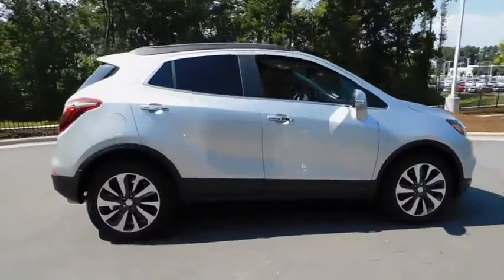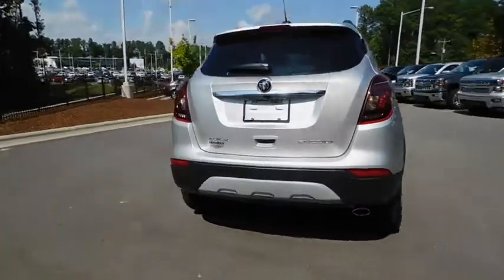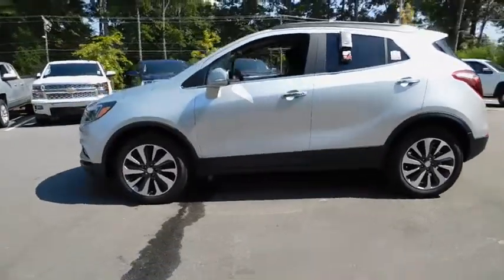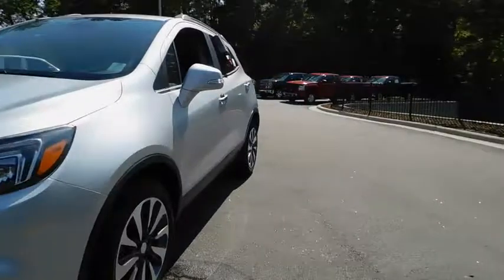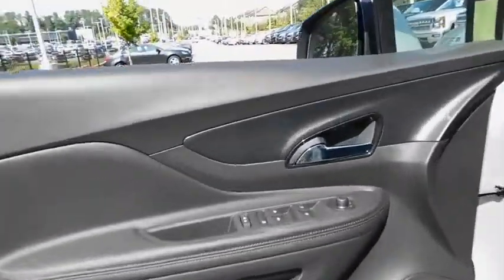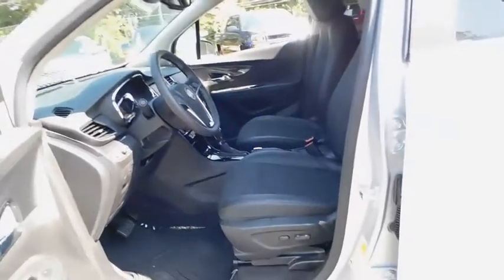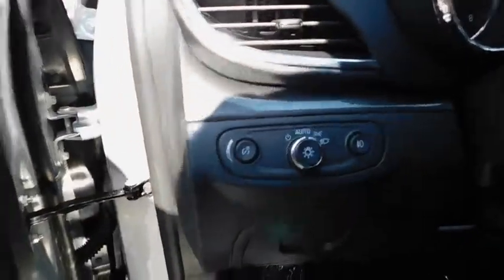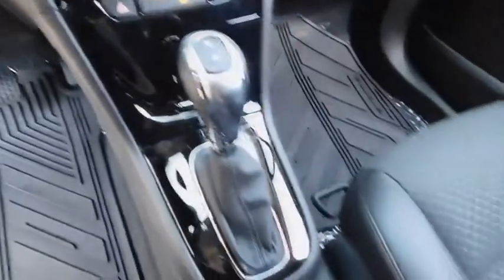2018 Buick Encore Durham, Chapel Hill, Raleigh, Cary, Apex, NC B692072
2018 Buick Encore
2018 Buick Encore FWD 4dr Preferred II - Stock#: B692072 - VIN#: KL4CJBSB2JB692072

409 S Roxboro St.

Preferred II trim, QUICKSILVER METALLIC exterior and EBONY interior. FUEL EFFICIENT 33 MPG Hwy/27 MPG City! Back-Up Camera, Remote Engine Start, Dual Zone A/C, TRANSMISSION, 6-SPEED AUTOMATIC, ELEC... AUDIO SYSTEM, BUICK INFOTAINMENT SYST... : Approx. Original Base Sticker Price: $28,500*. KEY FEATURES INCLUDE: Back-Up Camera, Remote Engine Start, Dual Zone A/C. Onboard Communications System, Aluminum Wheels, Keyless Entry, Privacy Glass, Steering Wheel Controls, Child Safety Locks, Heated Mirrors. OPTION PACKAGES: LPO, BUICK INTERIOR PROTECTION PACKAGE includes the following dealer installed LPO accessories: (VAV) First and second row color-keyed all-weather floor mats and (VLI) Color-keyed carpeted cargo mat, AUDIO SYSTEM, BUICK INFOTAINMENT SYSTEM, AM/FM STEREO, SIRIUSXM with 8 diagonal Color Touch Screen, includes 2 USB ports, Bluetooth streaming for audio and select phones and Phone Integration for Apple CarPlay and Android Auto capability for compatible phone (STD), TRANSMISSION, 6-SPEED AUTOMATIC, ELECTRONICALLY-CONTROLLED WITH OVERDRIVE includes Driver Shift Control (STD), ENGINE, ECOTEC TURBO 1.4L VARIABLE VALVE TIMING DOHC 4-CYLINDER SEQUENTIAL MFI (138 hp [102.9 kW] @ 4900 rpm, 148 lb-ft of torque [199.8 N-m] @ 1850 rpm) (STD). Buick Preferred II with QUICKSILVER METALLIC exterior and EBONY interior features a 4 Cylinder Engine with 138 HP at 4900 RPM*. EXPERTS REPORT: The Buick Encore does well as a city commuter car. It's nimble in traffic and gets away from a stoplight quickly. -Edmunds.com. Great Gas Mileage: 33 MPG Hwy. VISIT US TODAY: This dealership is a member of the Hendrick Automotive Group Pricing analysis performed on 9/6/2018. Horsepower calculations based on trim engine configuration. Fuel economy calculations based on original manufacturer data for trim engine configuration. Please confirm the accuracy of the included equipment by calling us prior to purchase.